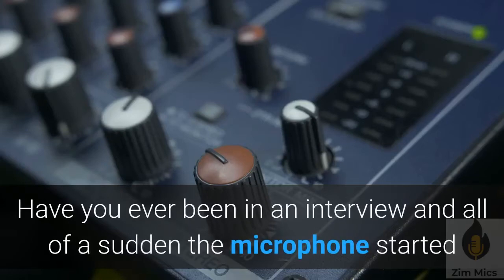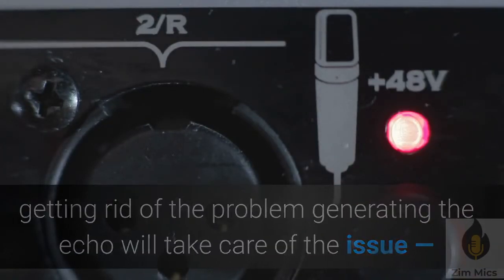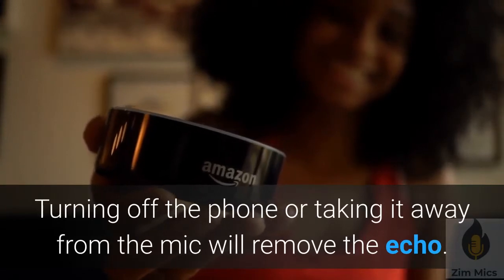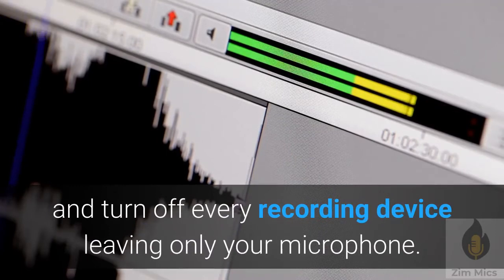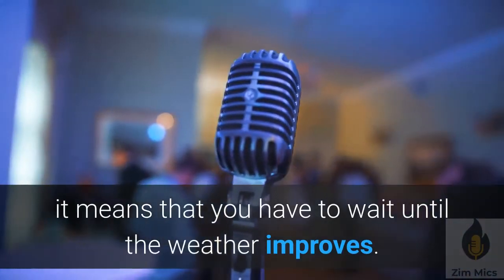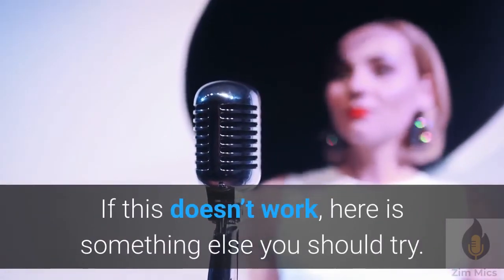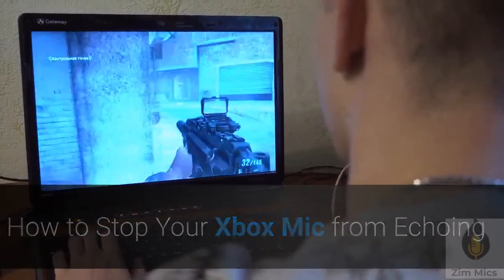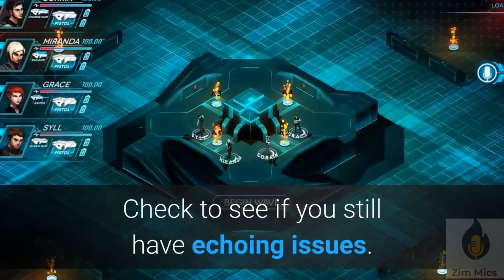How to Fix Echo on Mic [4 Causes and Quick Fix]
It's really upsetting to work with an echoing mic or for echo to interfere in the middle of an interview session or chat party. How to fix echo on mic

Have you ever been in an interview or listening to someone and all of a sudden the microphone went nuts with an unsettling reverberation of the sound it should be transmitting?

It’s really upsetting to work with a mic that is echoing or to have the echo interfere in the middle of an interview session or chat party.

There are many reasons why a microphone will echo. Getting rid of the problem generating the echo will take care of it.